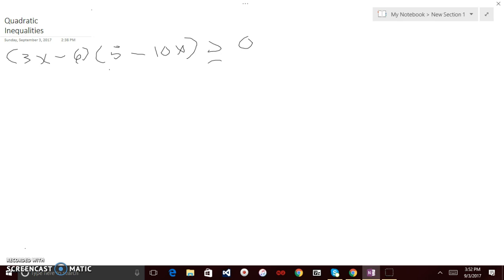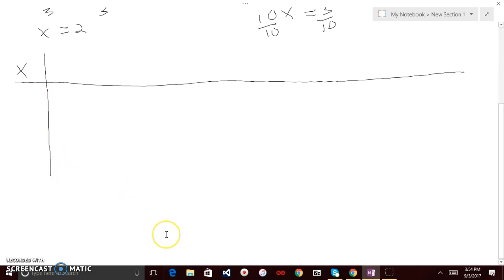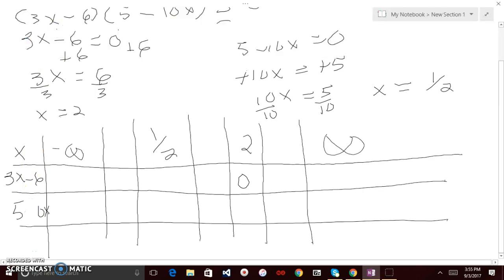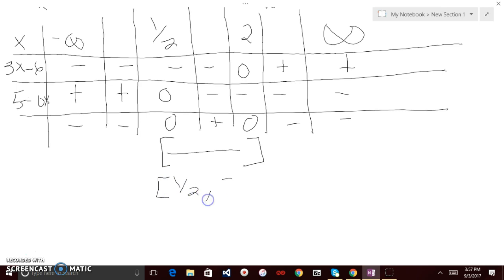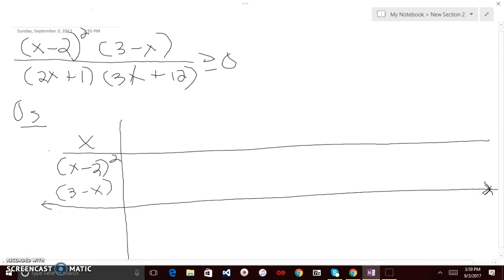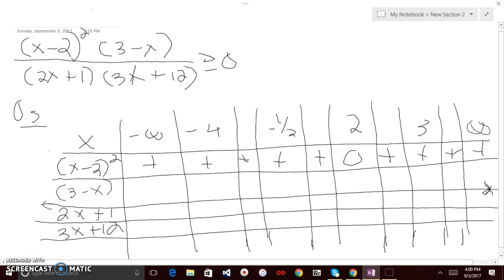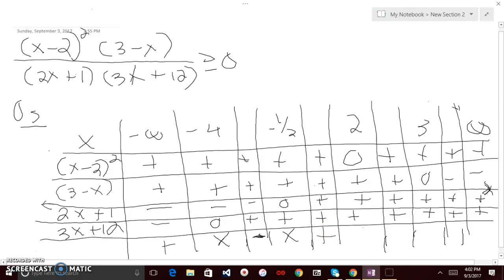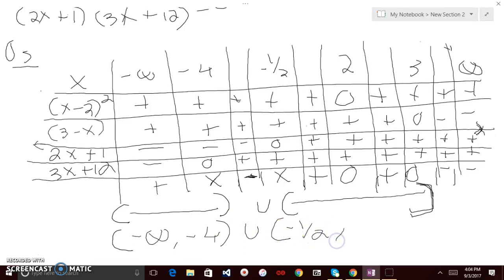Pre Calculus Quadratic inequalities and table of signs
This video is based off of the Pre-calculus  concept of solving quadratic inequalities, using tables of signs. If you have any questions concerning this topic or any other pre-calculus or calculus questions,  or you want me to make future videos on specific problems.